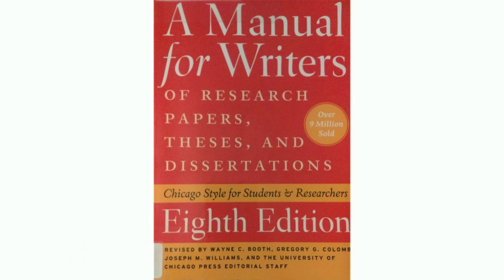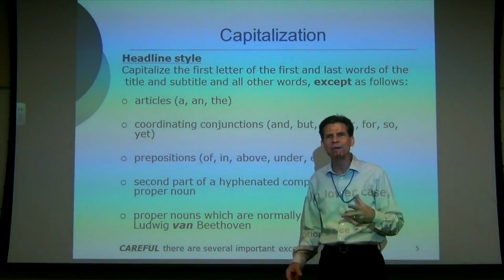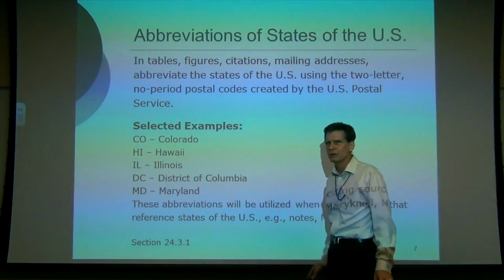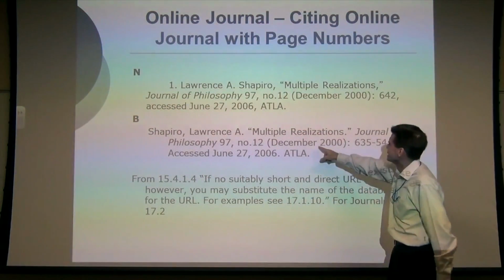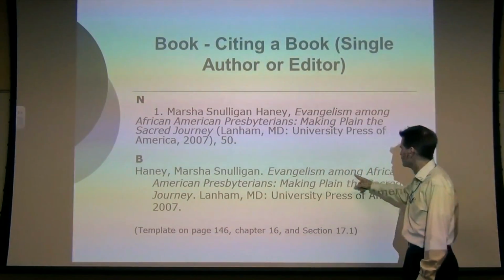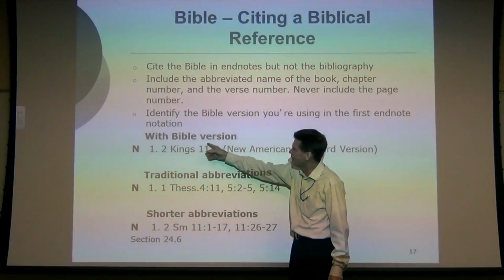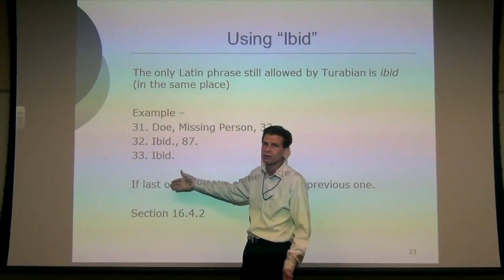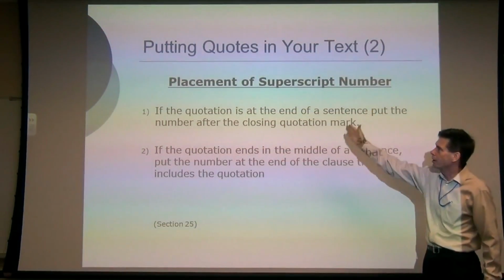Chicago Style for DMin and MATR students